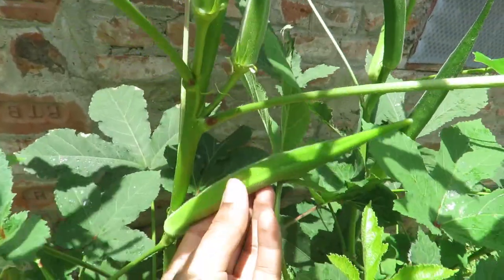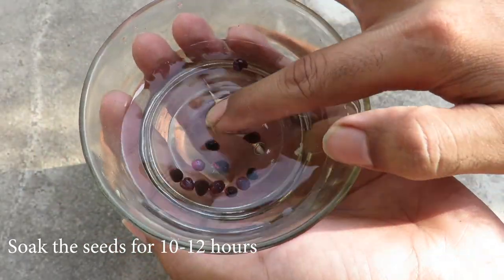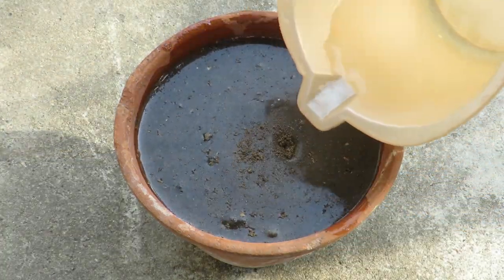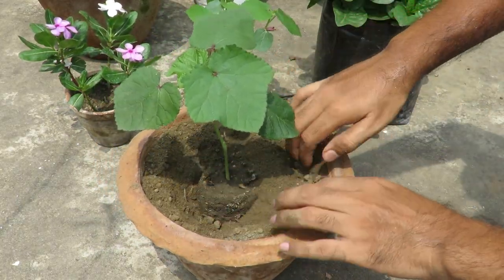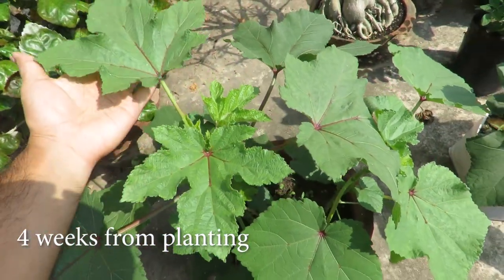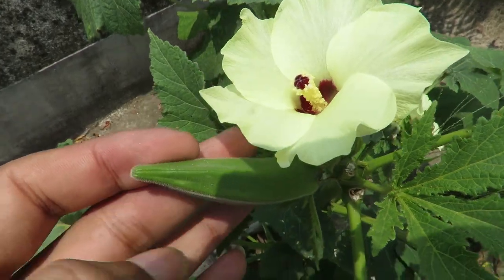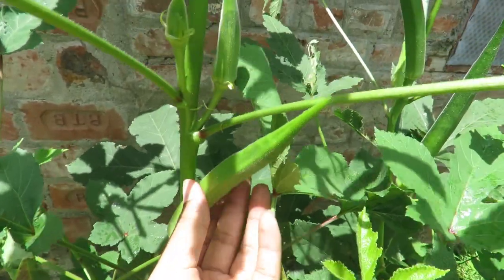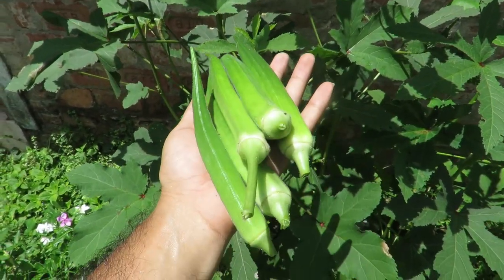Growing Okra From Seed / Okra Plant Growing in Containers at Home / How To Grow Okra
Growing okra is very easy from seeds, you can grow okra in containers or raised beds. okra is a perfect vegitable for sumers. It prefers full sun, average moisture. in this video i share how to grow okra from seed at you home.